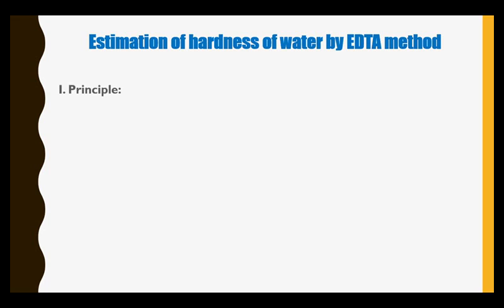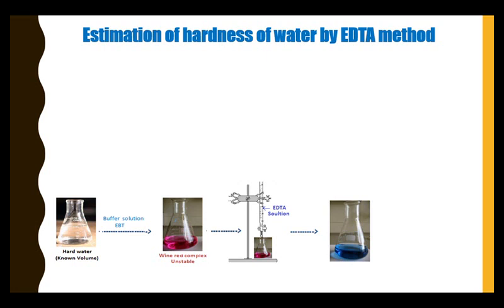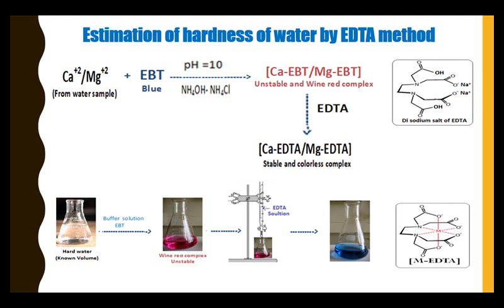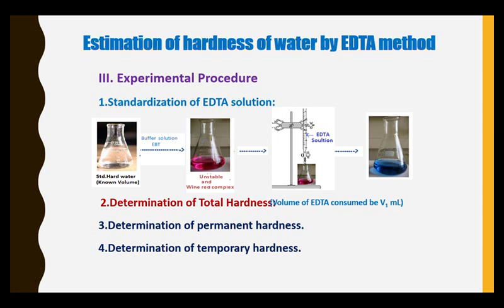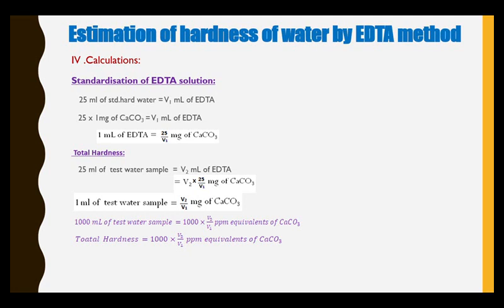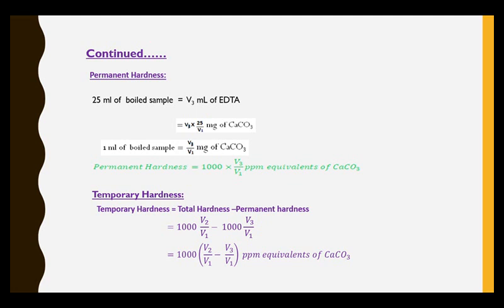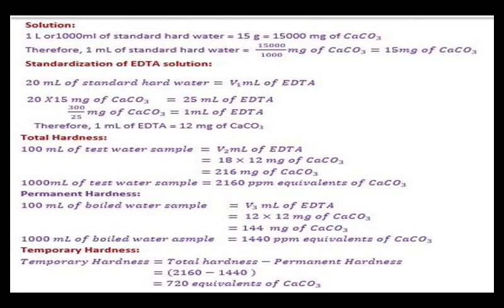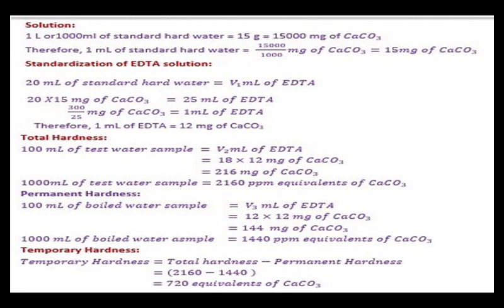Estimation Of Hardness by EDTA method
By
Dr Bhooshan Muddam
Department of Applied Sciences & Humanities
Maturi Venkata Subba Rao Engineering College